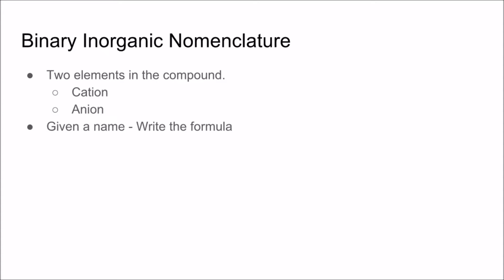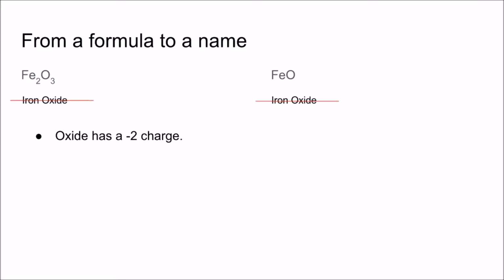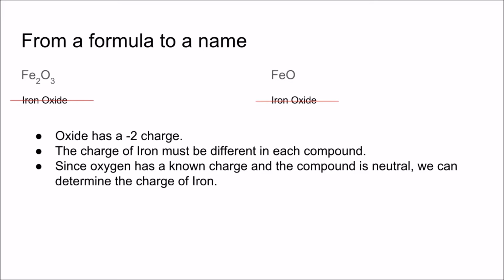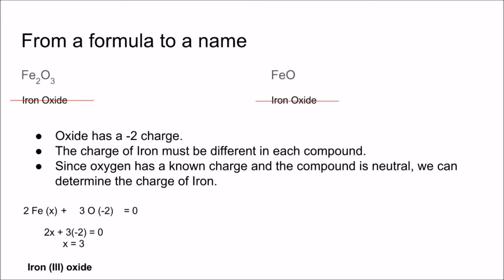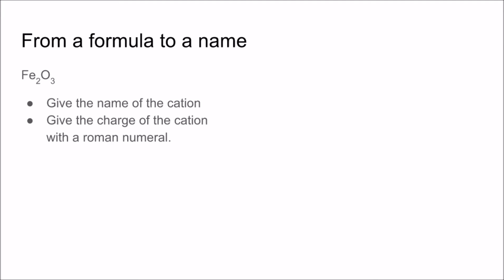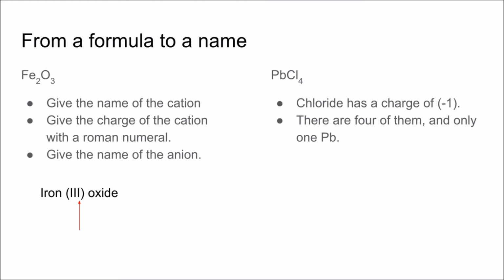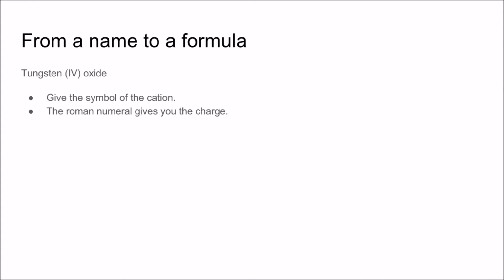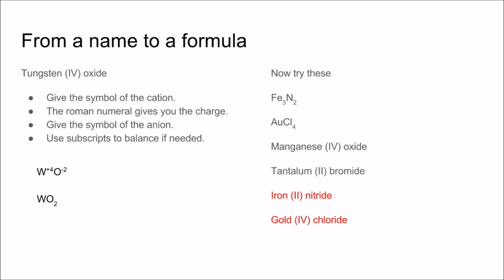Chemistry Nomenclature - Part Two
This tutorial gives some examples for naming compounds that have transition metals or metals with a variable charge.  From the people that brought you Chemistry Nomenclature - Part One.